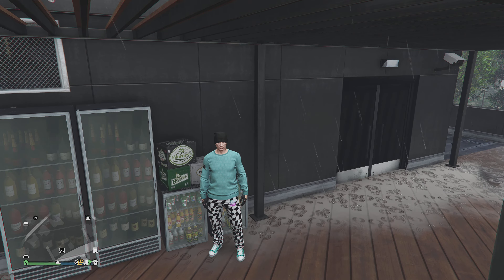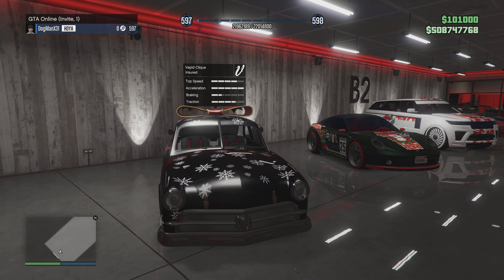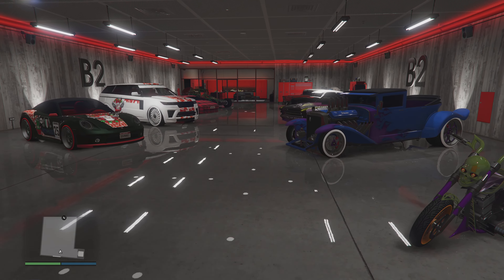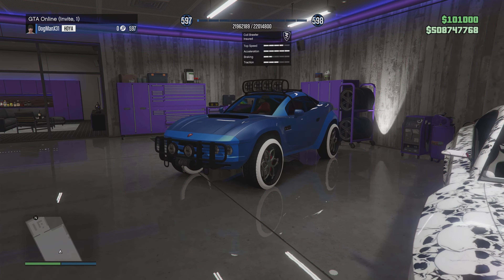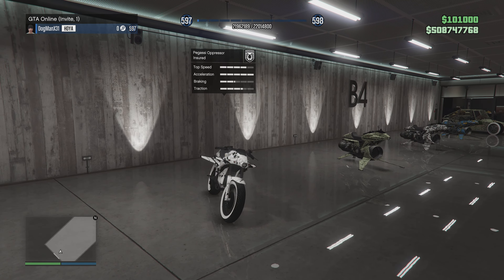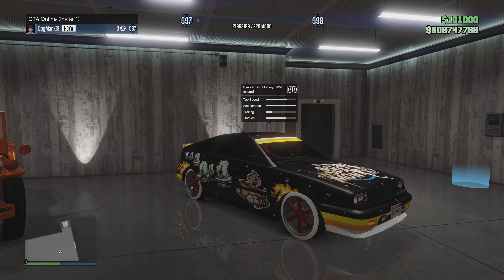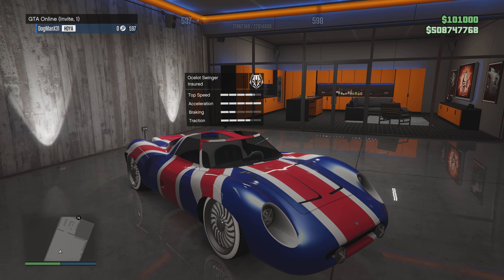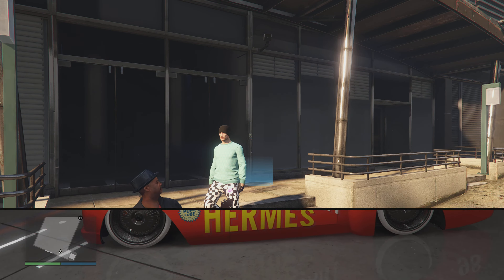50 Car Garage EXCLUSIVE ACCESS! My RARE Collection in GTA 5 Online! (Drug Wars DLC) Part 2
Inside Look at one of my RARE Car Collection! The NEW 50 Car Garage in GTA 5 Online!

Hey! Hey! DogManX here! GTA Online!

Easy breezy, fast and easy!